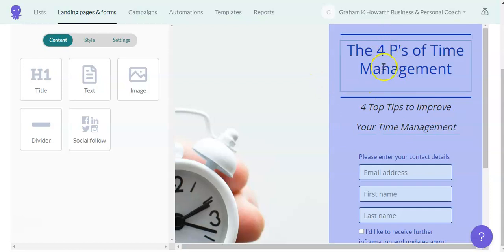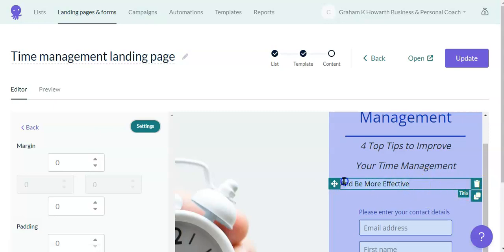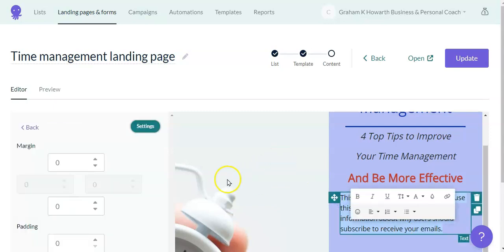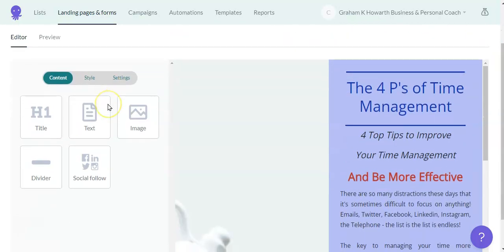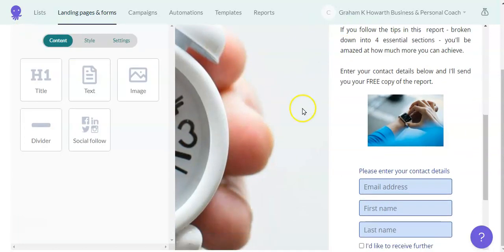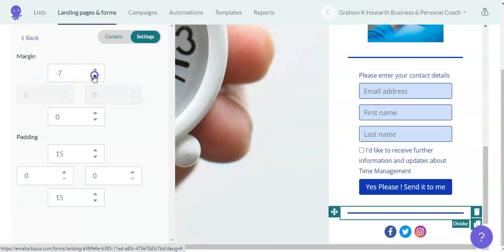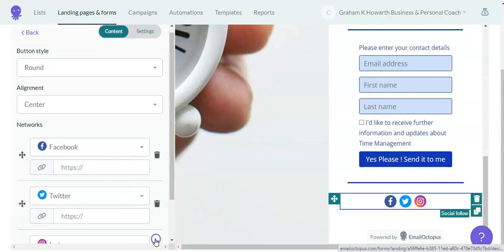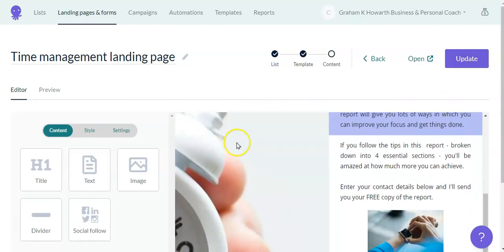5 Ways to add content to your landing page in EmailOctopus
Further tips to enhance the content & layout your simple landing page using the page builder in EmailOctopus.

This video explains 5 more elements you can add  to enhance the style & content of your landing page using EmailOctopus,  an easy to use Autoresponder with a simple, template based page builder. You will see how to add further title blocks and descriptive text as well as using dividers and images to make the landing page more informative to potential subscribers.

00:00 Introduction & Review of Landing Page
02:11 The 5 New Elements
02:55 How to Use Dividers on Your Landing Page
06:09 How to Add Another Title Block
07:57 How to Descriptive Text to Your Landing Page
10:43 Adding a Further Image to Your Landing Page
12:31 Using Dividers Around The Email Form
15:49 How to Add More Social Media Buttons
17:55 Removing the EmailOctopus Banner

This is a further addition   in a series of videos that you can find on this channel that will help you get the best out of the EmailOctopus pagebuilder and email automation features.

In future videos, we'll look at using the EmailOctopus form creator to build a simple email capture form that you can incorporate in your website. I will also be adding videos that begin to look at how you can use the contact details you've collected to begin to communicate with your subscribers on a regular basis.

P.S. Previous Videos in this series

If you want further information or you think I may be able to help you then here's a link to my